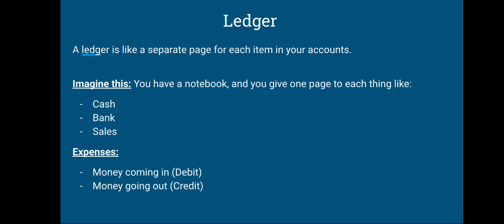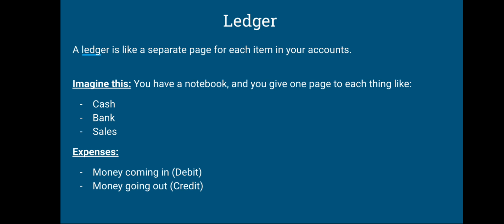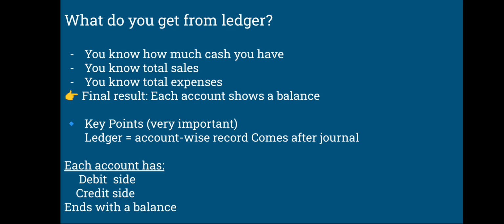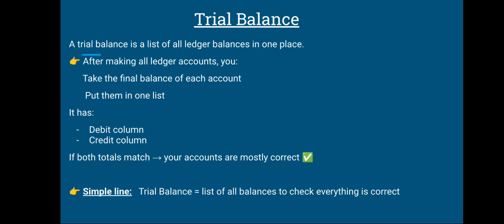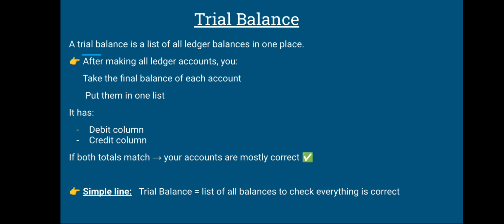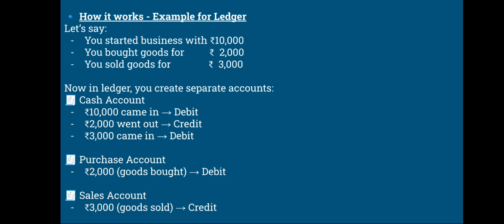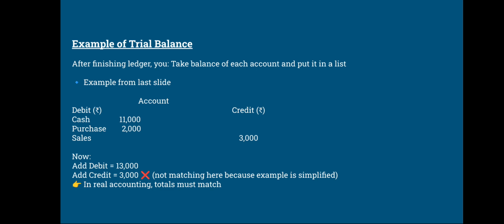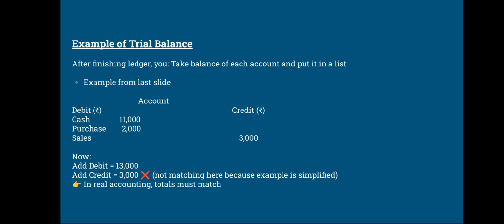Ledger & Trial Balance Explained for Beginners | Accounting Basics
Learn Ledger and Trial Balance in the easiest way for beginners. This accounting tutorial explains ledger accounts, trial balance preparation, examples, formats, and differences with simple explanations.

Topics Covered:
- Ledger Meaning
- Trial Balance Meaning
- Ledger Example
- Trial Balance Format
- Difference Between Ledger and Trial Balance
- Accounting Basics